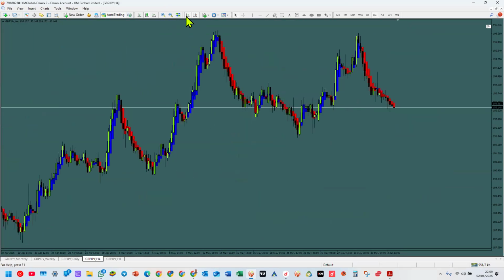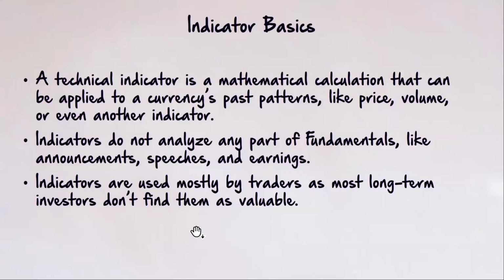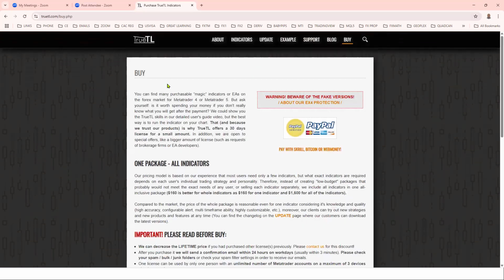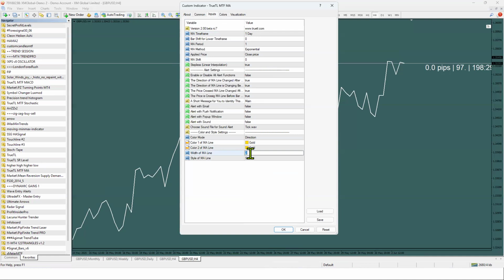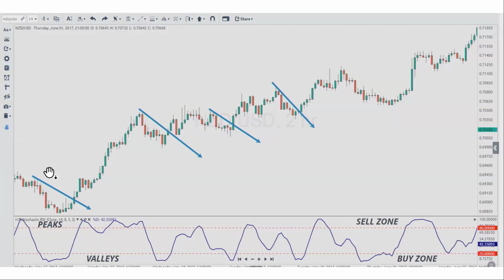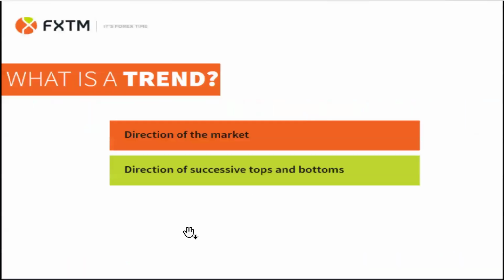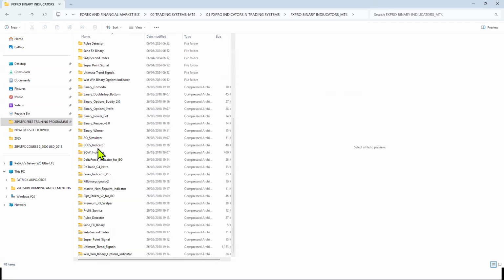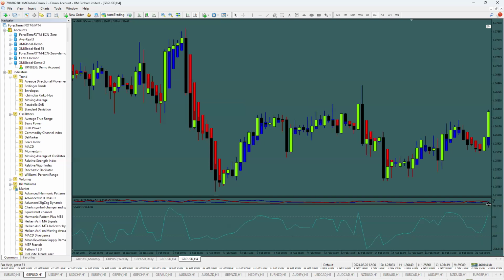22 Trading with Indicators Hanson 02Jun25